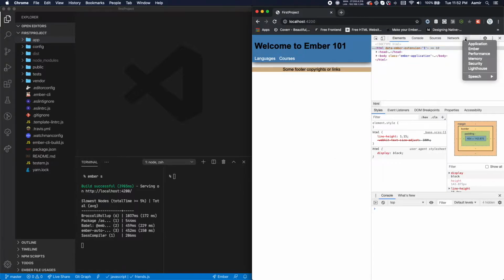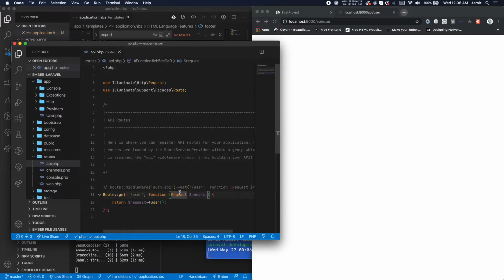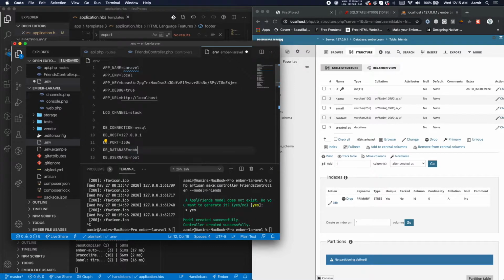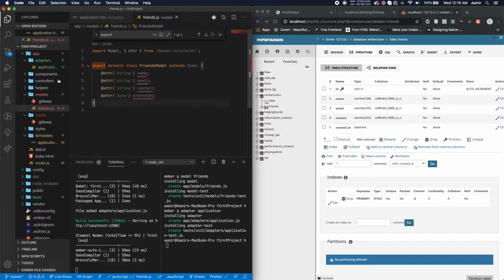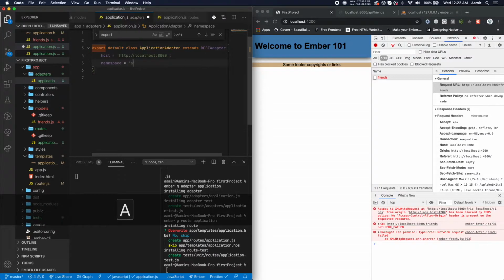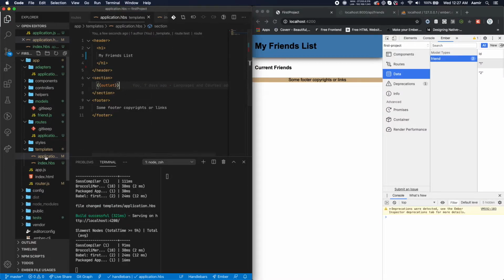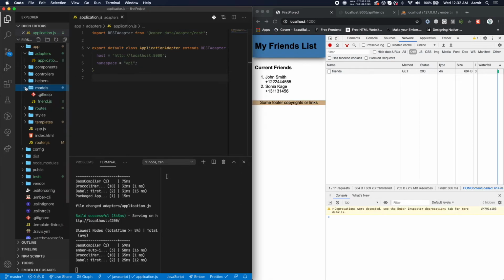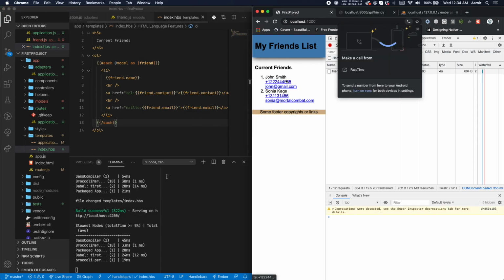Ember Tutorial 101 - 05 - Intro to Ember Data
In this video you would understand what is Ember Data, how to use it with REST API, how to pass headers in Ember Data requests.

We would learn Ember Models and how to check loaded data from RESTFUL Api in Ember Inspector.